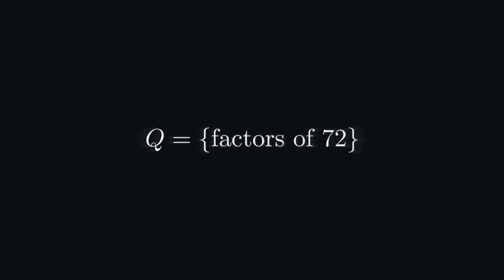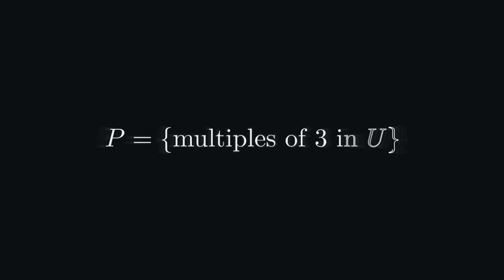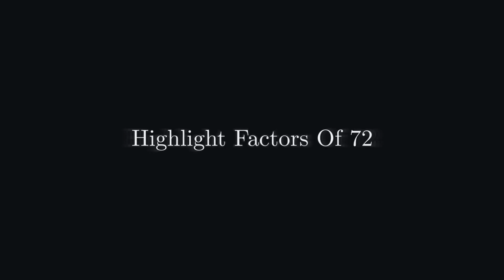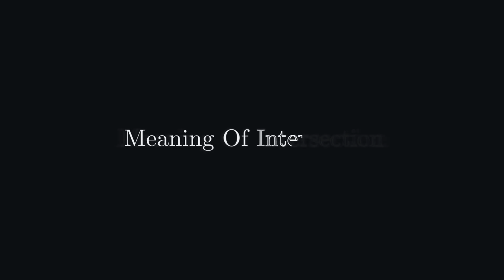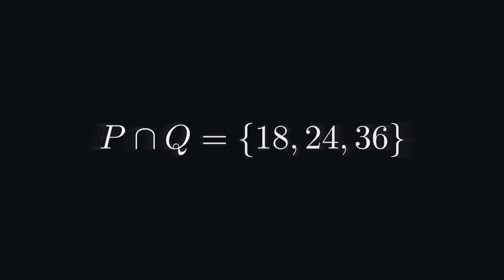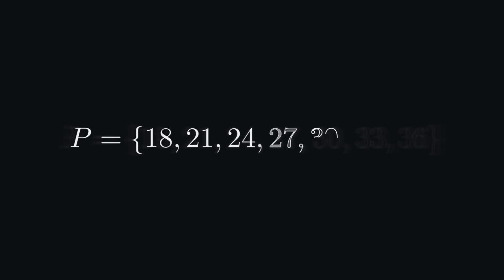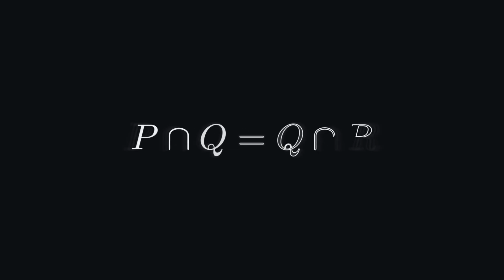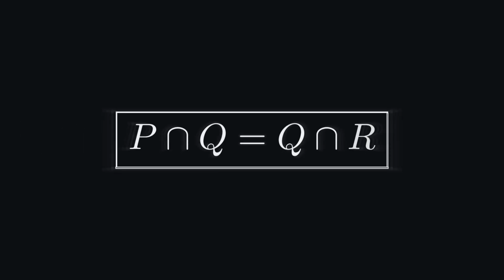SETS | (SSSCE|WAEC 2000 Qu 1): (a) List the elements of P, Q and R. (b) Find: (i) P ∩ Q (ii) Q ∩ R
In this video, we solve a classic SSSCE 2000 Sets question step by step — slowly and clearly so you understand how to work with set descriptions and intersections.
Question (SSSCE 2000 Qu 1):
The sets
P = {multiples of 3},
Q = {factors of 72},
R = {even numbers}
are subsets of U = {18 ≤ x ≤ 36}.
(a) List the elements of P, Q and R.
(b) Find:
(i) P ∩ Q
(ii) Q ∩ R
(iii) P ∩ R
(c) What is the relationship between P ∩ Q and Q ∩ R?
This lesson focuses on set description, listing elements, intersection of sets, and analyzing relationships between sets.
What you will learn:

How to list elements from set descriptions (multiples, factors, even numbers)
How to find intersection of two sets (P ∩ Q, Q ∩ R, P ∩ R)
How to identify relationships between sets
Practical application of set theory in exam questions

Step-by-step solution coming in the video.
Perfect for students preparing for SSSCE, WAEC, and WASSCE Mathematics exams.